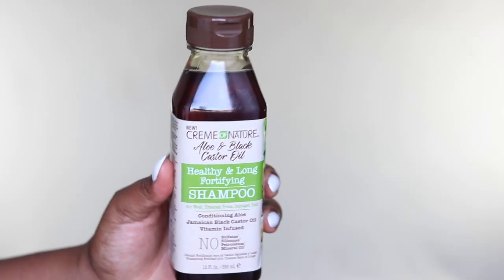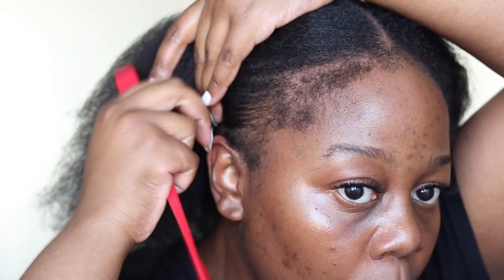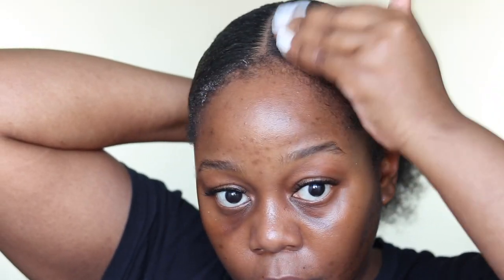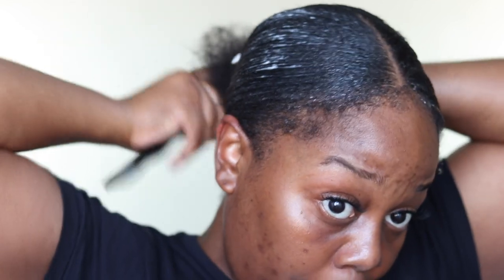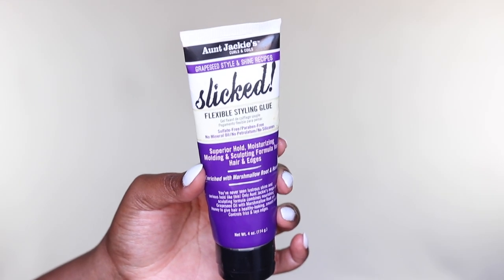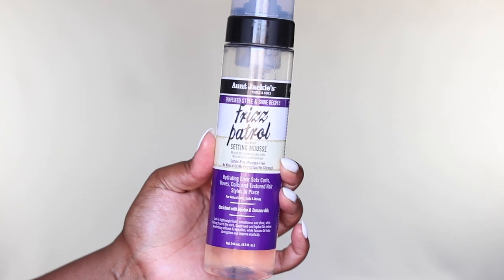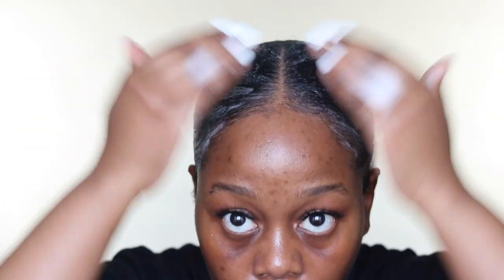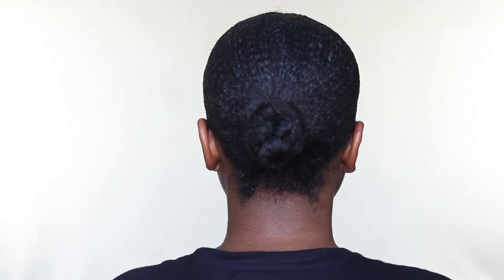Our Engagement Photoshoot: GRWM Natural Hair & Make Up | WEDDING SERIES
Hey guys,

I'm finally able to share our engagement photos with you guys and also prep for hair and make up.
I decided to go with my simple yet classic sleek low bun for my natural hair and got my face beat by @glmspot